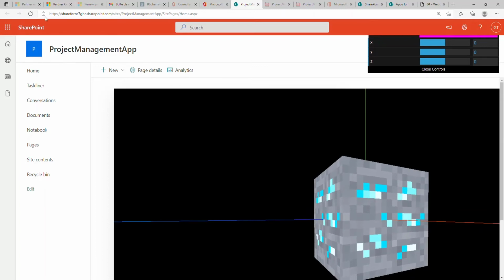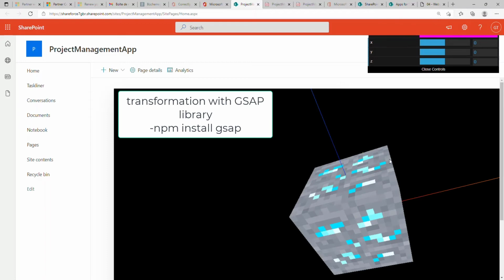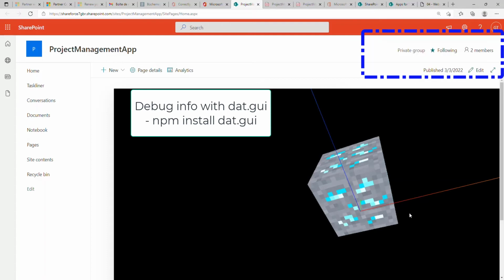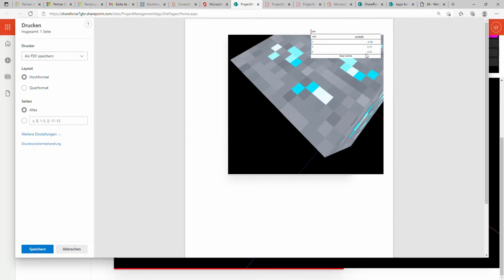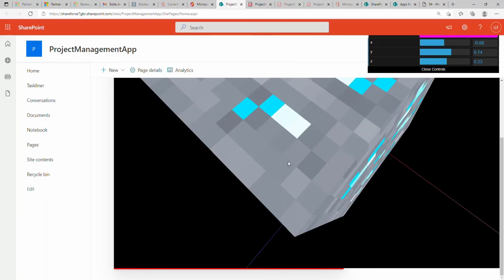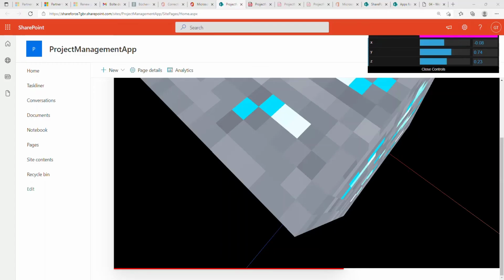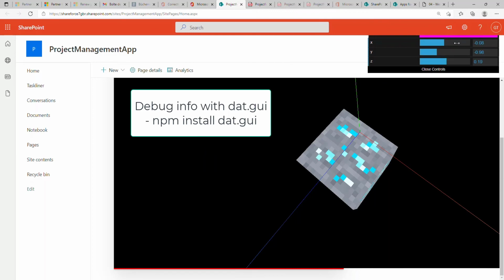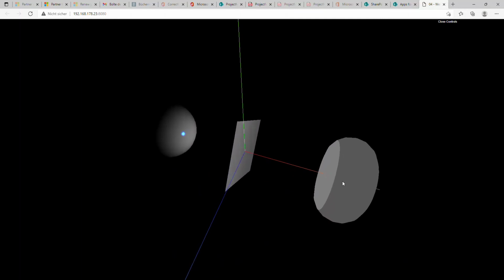ThreeJS and SharePoint SPFx: Texture on 3D Object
This Video is just to show that it's possible to add Texture on 3D-Object and visualize it in to a SharePoint SPFx WebPart. Here we use also the dat.gui to display the current value like position of the cube in a debug window. using gsap library we can use the mouse action to mouse the object in the 3D-environment